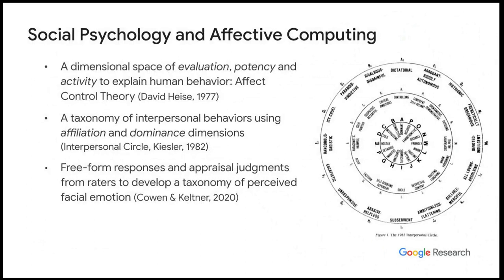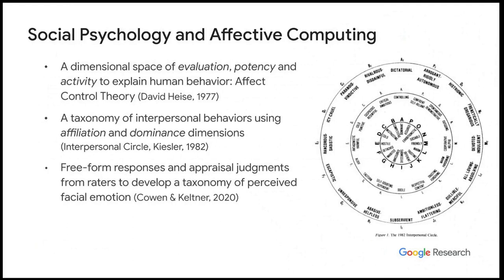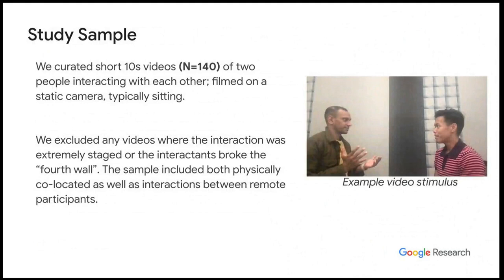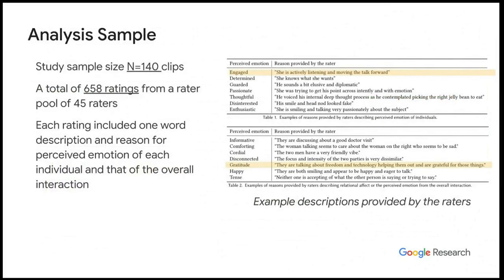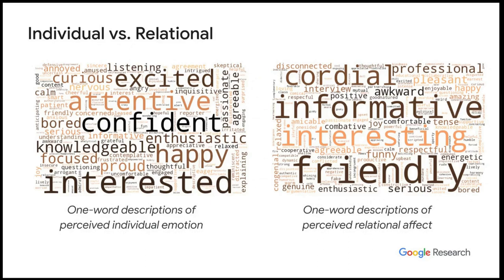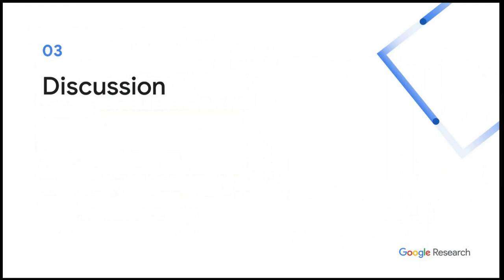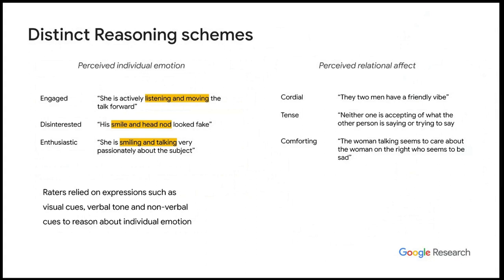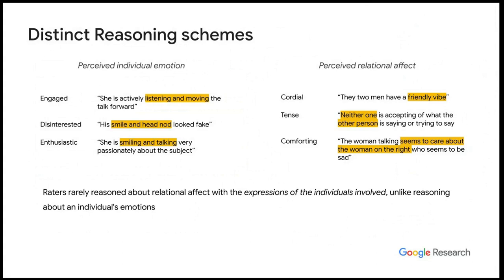Relational Affect in Dyadic Interactions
Krishna Somandepalli, Oliver Siy, Brendan Jou

Session: Case Studies: Social Interaction, Wellbeing and Mental Health

Relational affect is the affective response (encompassing emotion, expression, feeling) that emerges from an interaction between two people. The case study presented here introduces the concept of relational affect through a human perceptual rating task. Forty-five raters watched short video clips of two people interacting and described their perceived emotion of the individuals and that of the overall interaction. Our qualitative analysis of the rater responses showed that raters used a variety of schemes to reason about emotion, including expressions, context, and perceived appraisal of the event. These reasoning schemes were notably different for perceived individual emotion and relational affect. Our findings show that the vocabulary use for relational affect is distinct from that of individual emotion and relational affect as a phenomenon deepens our understanding of social interactions and moves the field a step closer to realizing the goal of fluid interactions between people and technology.